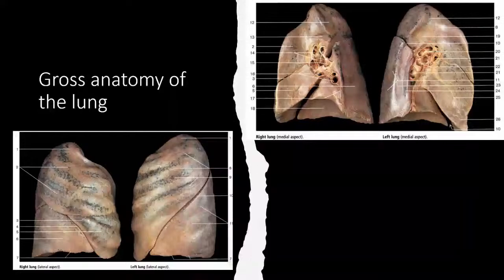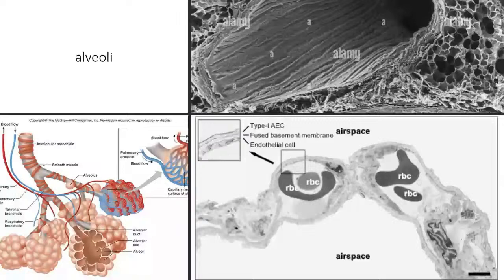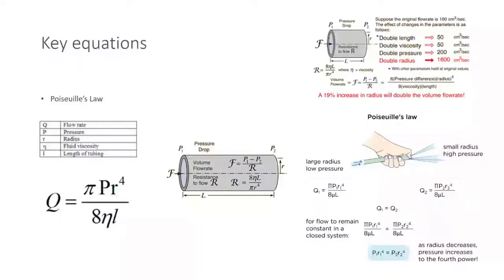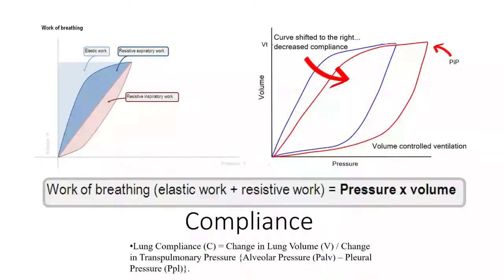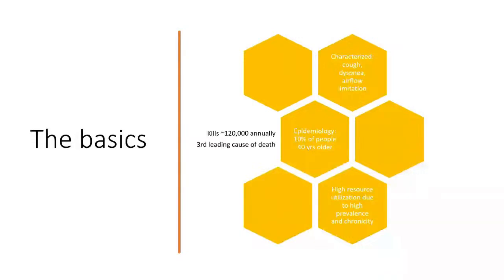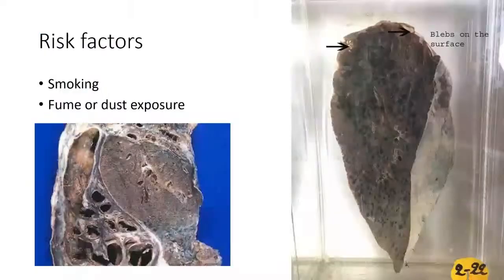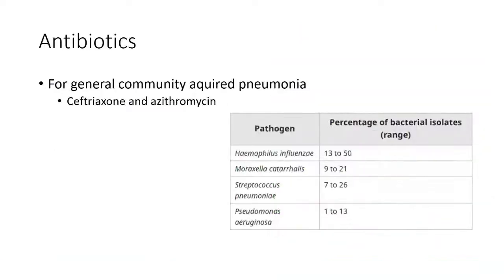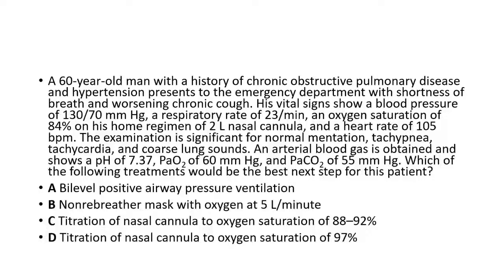Day 2 Refresher - 1400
COPD
Dr. Steele
Airway